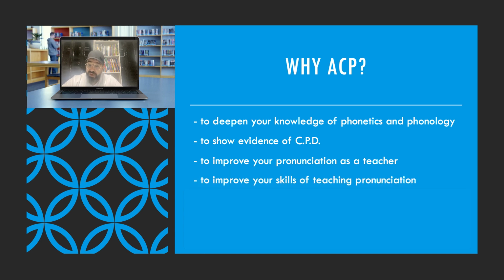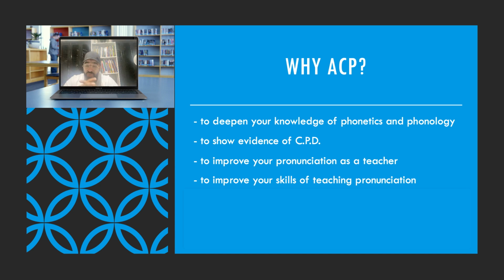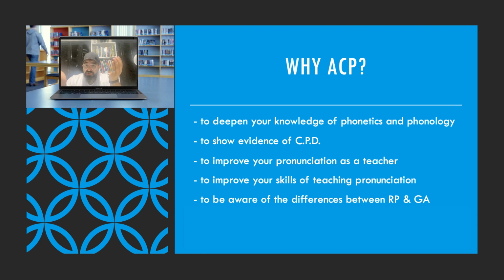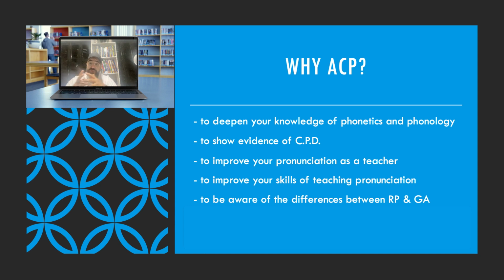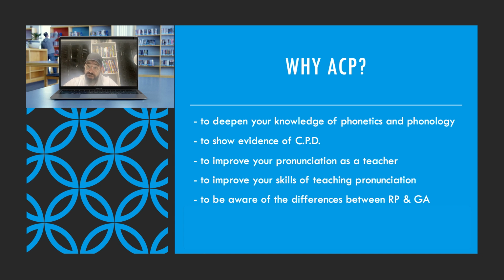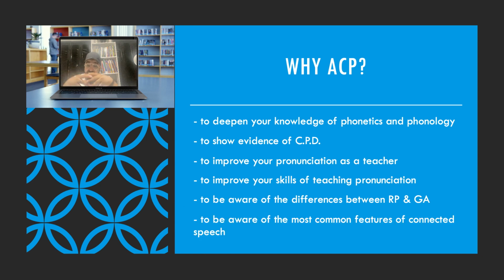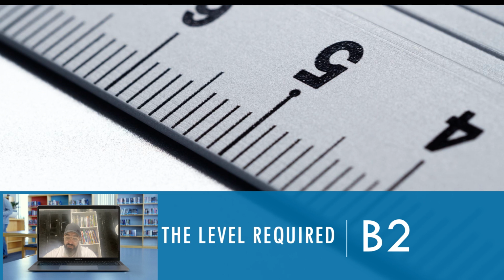Advanced Certificate in phonetics & Phonology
Advanced Certificate in phonetics & Phonology by Britishey Training Centre